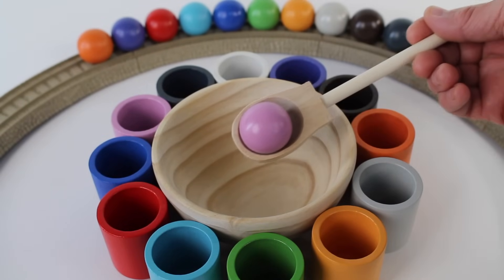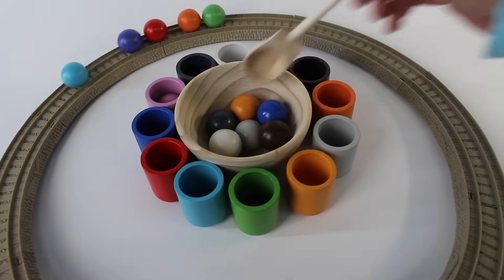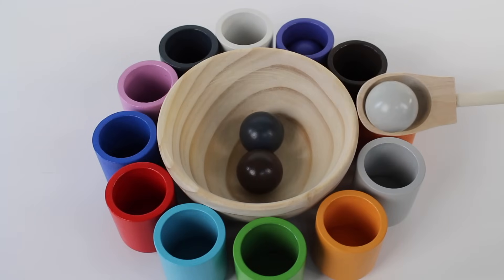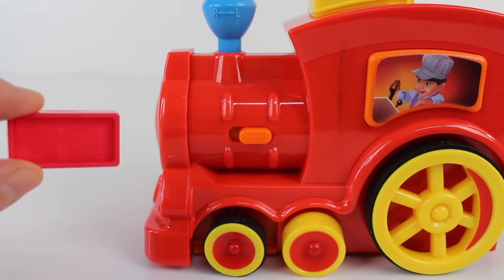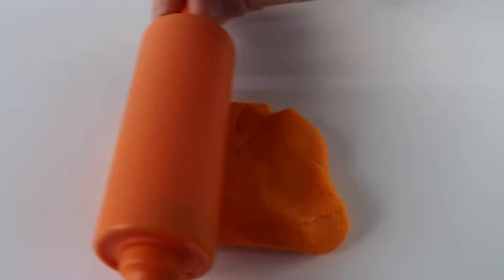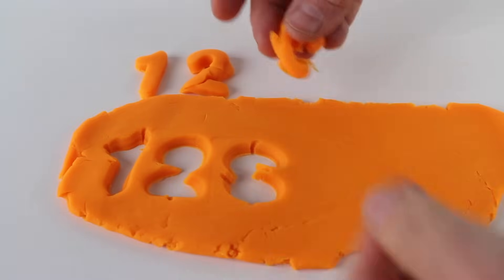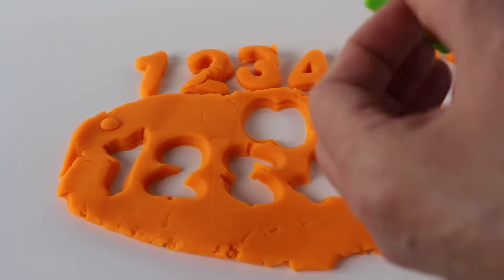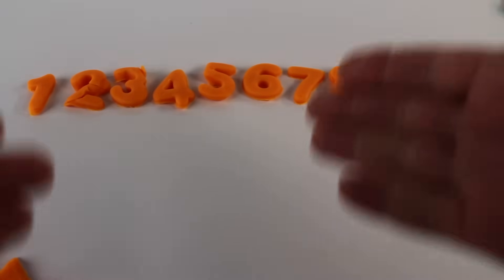Learn Shapes, Numbers, Counting 1 to 10 + Colors | Best Preschool | Toddler Learning Toy Video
This video is about the best way to learn Numbers and Colors with Montessori Wooden Shape Sorter,  numbers and counting 1 to 10 for preschool toddlers!

Our channel:
We create videos for kids and toddlers using toy based learning so that
parents and children can watch and learn together, counting numbers,  shapes, ABC`s , basic words.
Learn and grow with some fun.